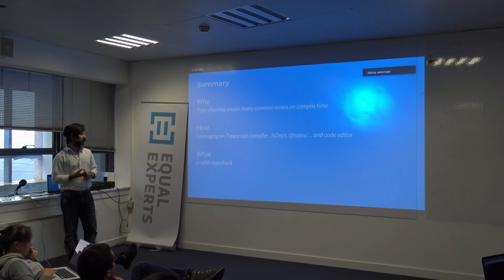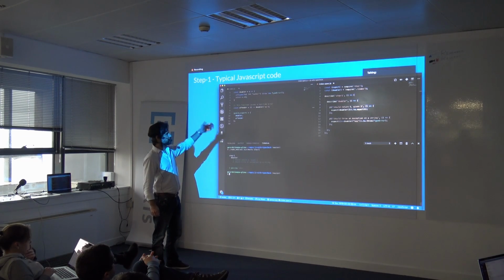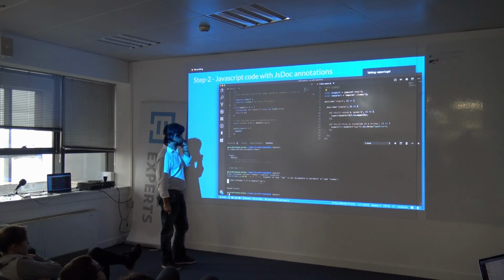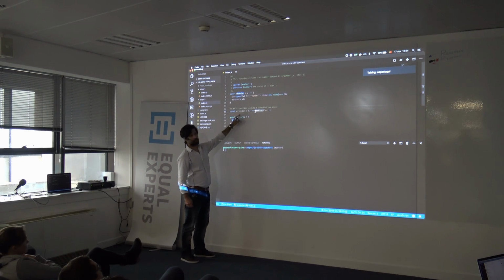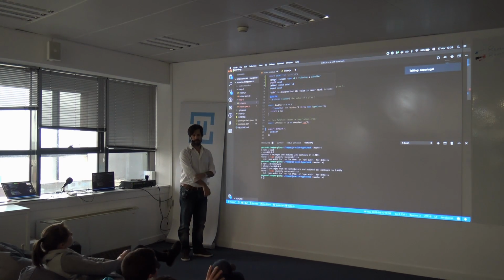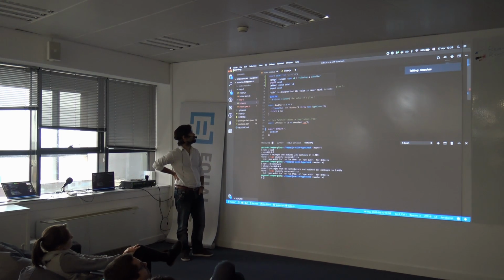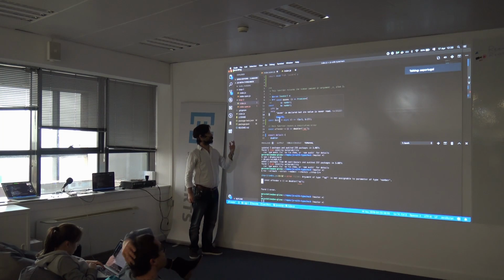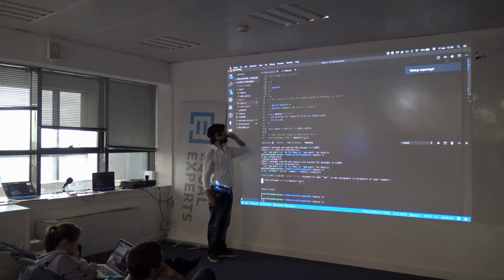"Typechecked JavaScript" by Gerardo Lima @ Pizza Talks Lisbon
Some Javascript programmers like type checking, some don't; I'm one of the first ... er ... _type_. It helps avoiding some mistakes so common on Javascript code, even for experienced programmers, helps a lot with automatic code refactoring and provide the means for a better programming experience in IDEs and code editors (ie. code completion).

Sometimes, though, like when starting working on a legacy Javascript codebase, it is not possible to change to Typescript, due to restrictions on changing the existing build pipeline or simple objection from the codebase owner.

This talk comes to help you on these cases. It is possible to use the Typescript compiler to check the types Javascript codebases. You can use JsDocs for your own code and even use Typescript type definition for the third party libraries used on the Javascript project (ie.: @types/*).